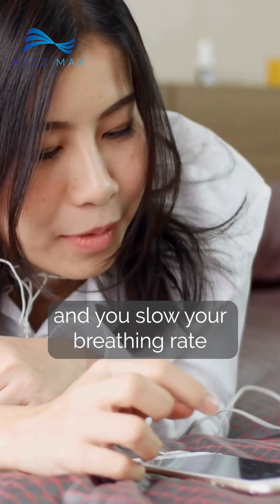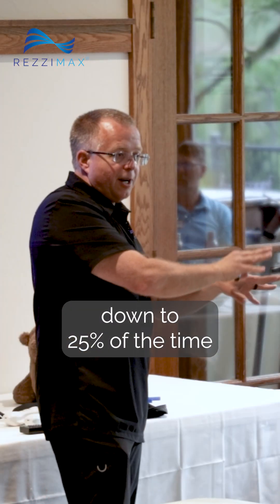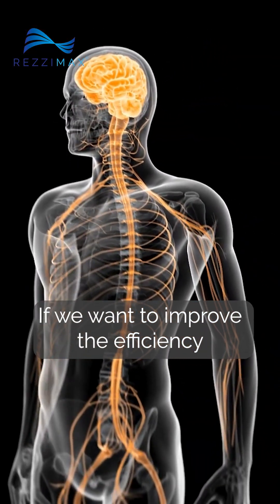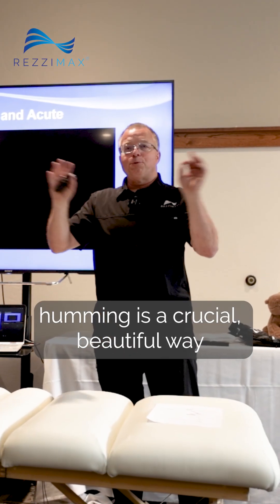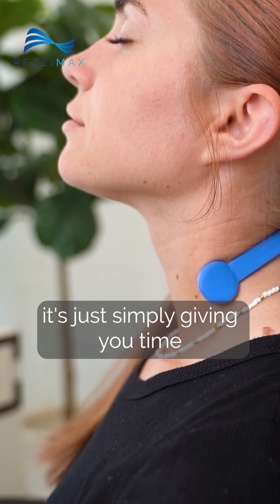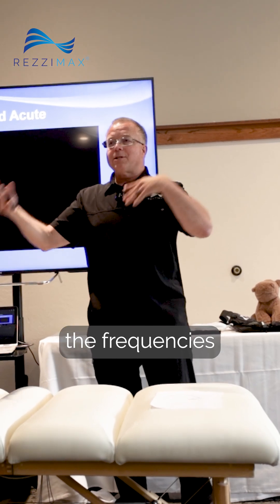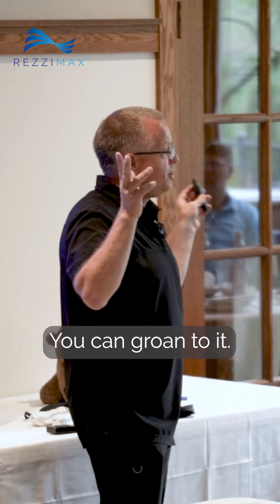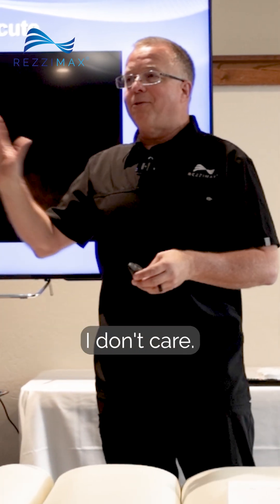Why Should I Be Humming with the Tuner? | Rezzimax Q&A | Calming the Vagus Nerve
Here’s something that gets forgotten but is so so so important… humming! 🎶
Humming is an effective self soothing mechanism that when combined with the Rezzimax Tuner, can calm the vagus and trigeminal nerves. ☺️
In fact, once your nervous system associates the vibrations of the Tuner to those of your vocal cords, you can experience those therapeutic vibrations every time you hum.

We engage directly the vagus nerve when we hum. What else happens when you hum? You slow down the breathing.

You've heard that it's important that you breathe out longer than you breathe in. Humming does that naturally. You don't even have to think about it. You start humming and you slow your breathing rate down to 25% of the time breathing in, and 75% of the time breathing out.

If we want to improve the efficiency of the vagus nerve system, humming is a crucial, beautiful way to do it. When we ask you to do it with all of the techniques, it's just simply giving you time to practice- to learn the frequencies and the tunes of the Tuner.

We have people that say, "I will never hum to a device," and that's fine. You can groan to it. You can make any kind of vocalization, I don't care. But if you will make vocalization, and if you will breathe out, the humming process does that for you naturally. It just puts your nervous system to where it can learn the song that will help it later in time.